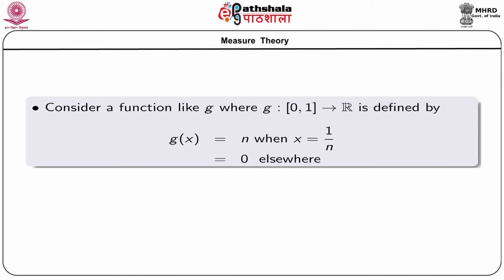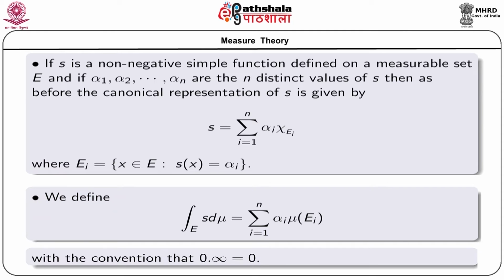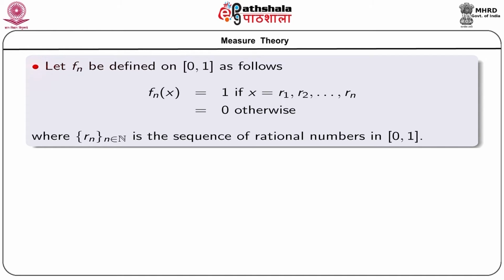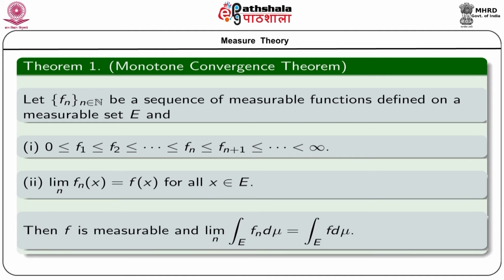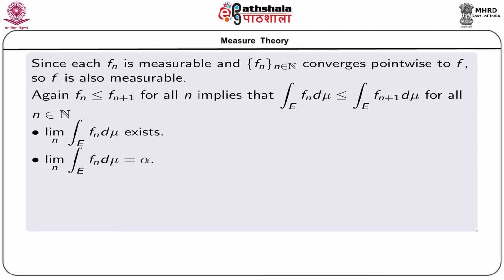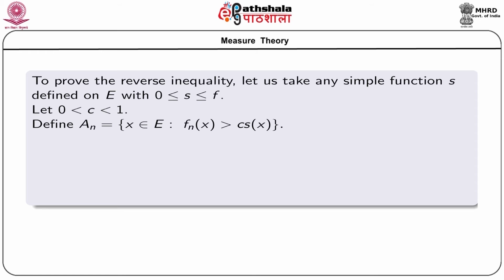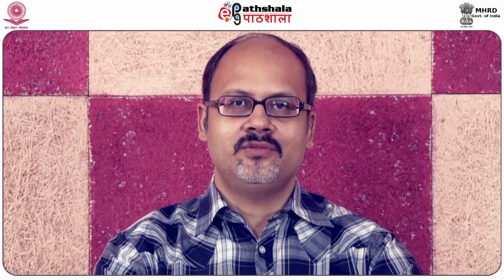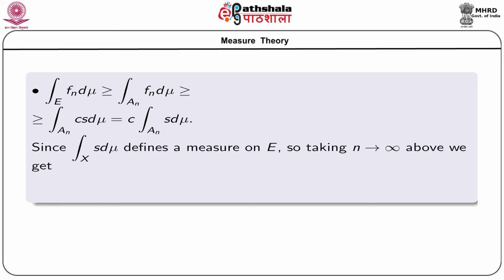Lebesgue integral of non-negative functions and Monotone Convergence Theorem (MAT)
Subject: Mathematics
Paper: Real analysis and measure theory
Module: Lebesgue integral of non-negative functions and Monotone Convergence Theorem (MAT)